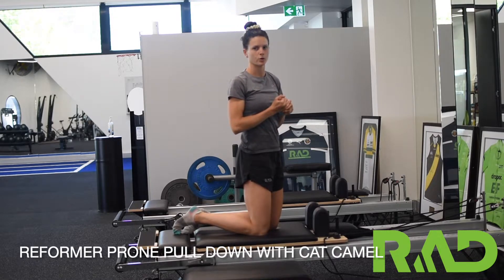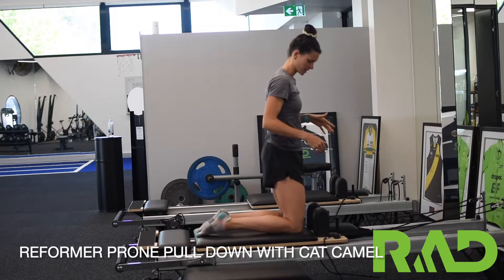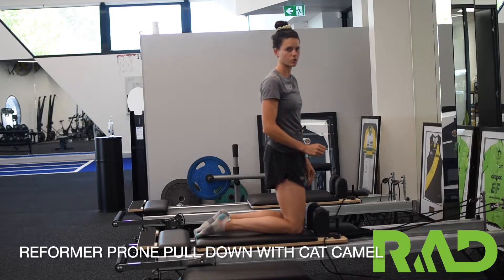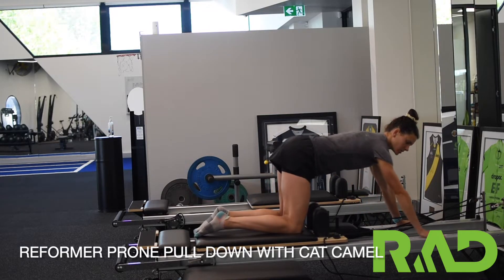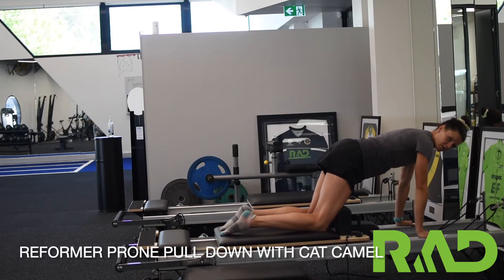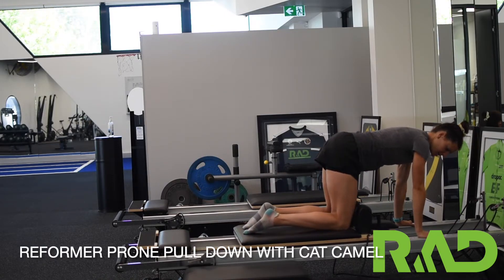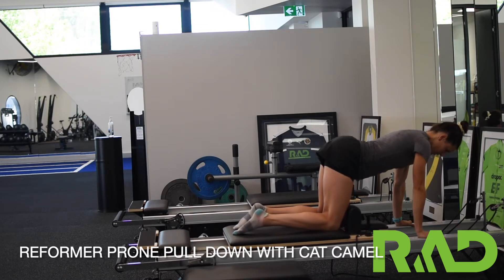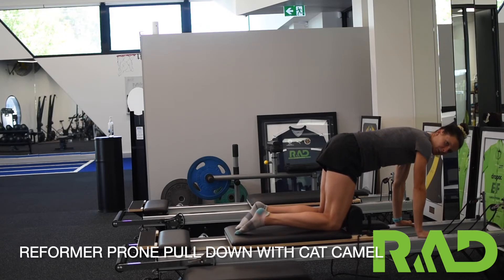Reformer Prone Pull Down with Cat Camel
Demonstration of Reformer Prone Pull Down with Cat Camel